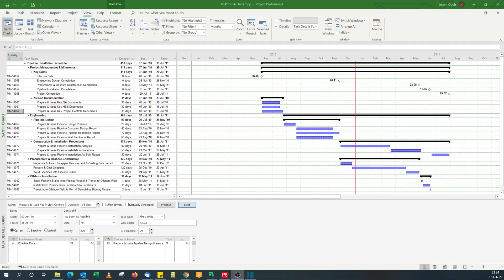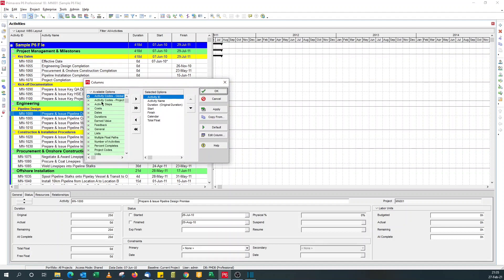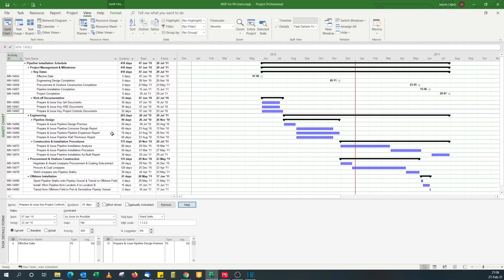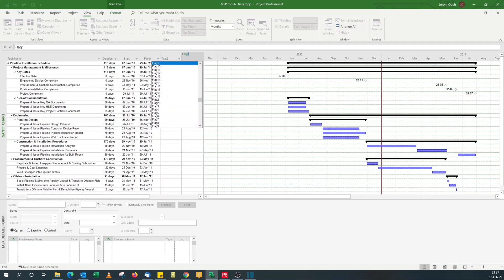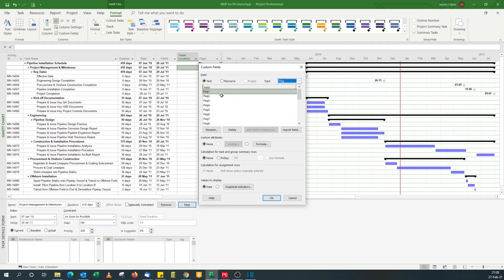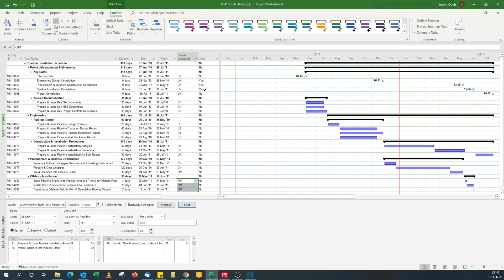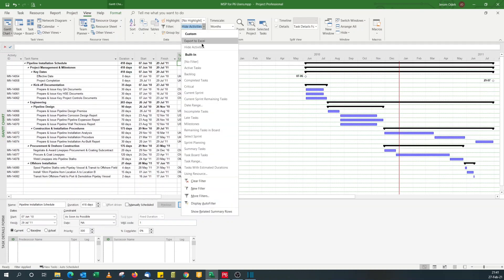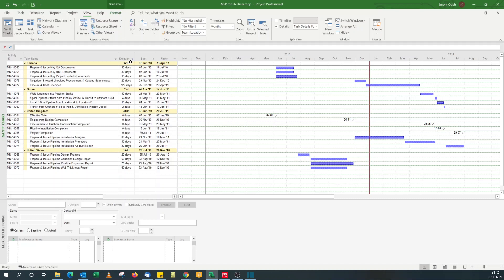Assign Activity Codes to Tasks in Microsoft Project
Tips for Primavera P6 users who want to assign P6 style Activity Codes to Tasks in a Microsoft Project schedule.